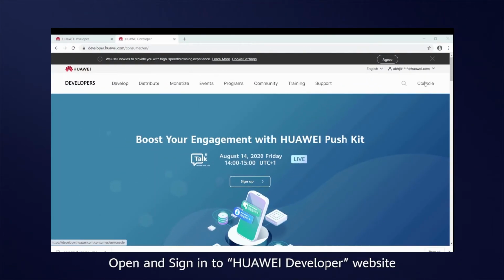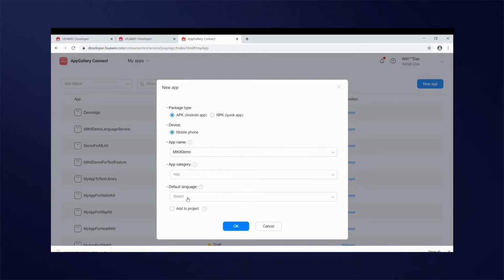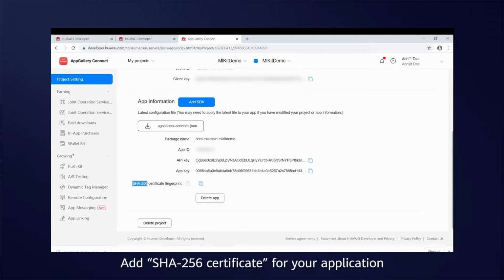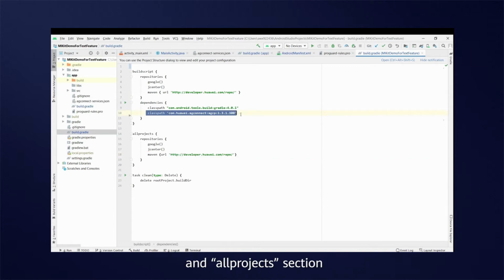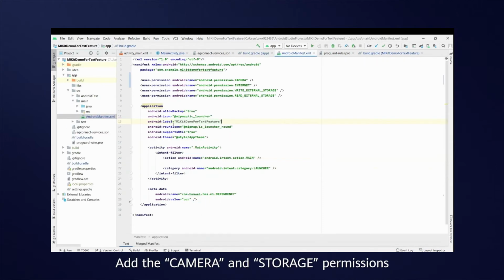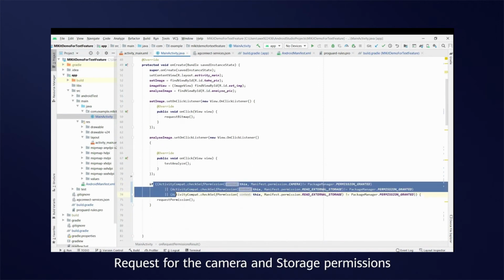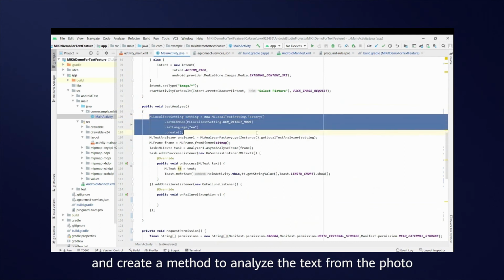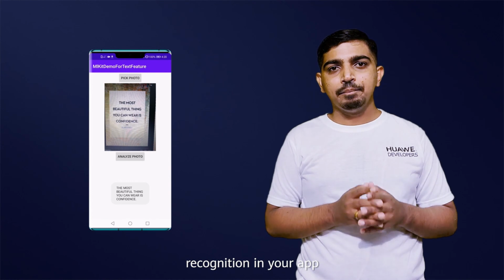HMSTips: How to integrate HUAWEI ML Kit (Text Recognition)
This video introduces text recognition service of  HUAWEI ML Kit and how to quickly integrate HUAWEI ML Kit (Text Recognition Service).